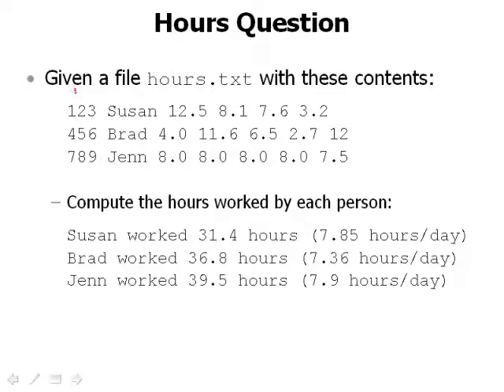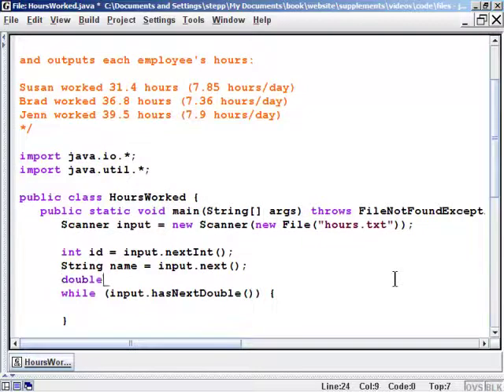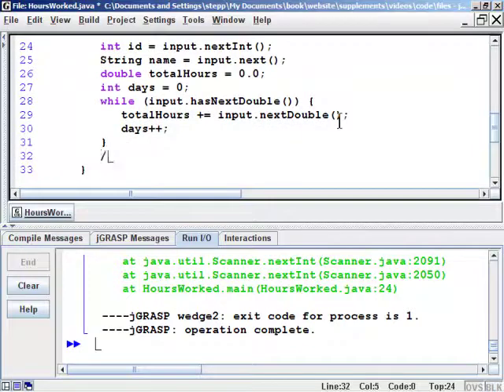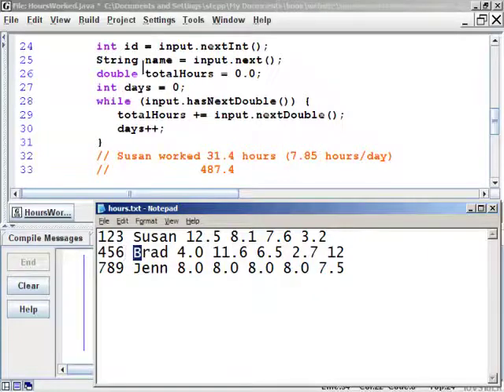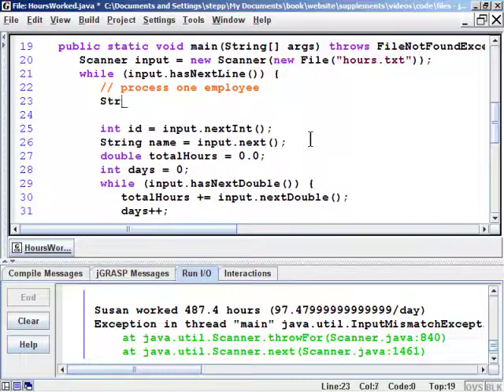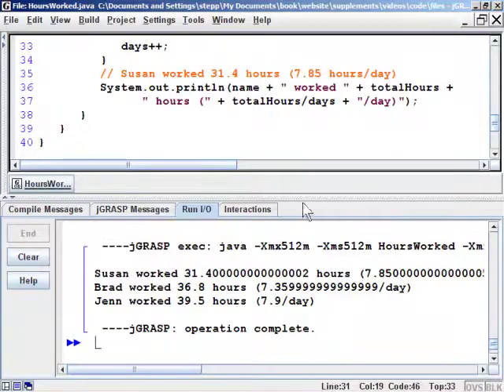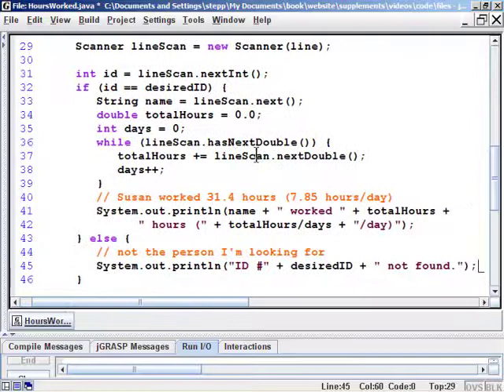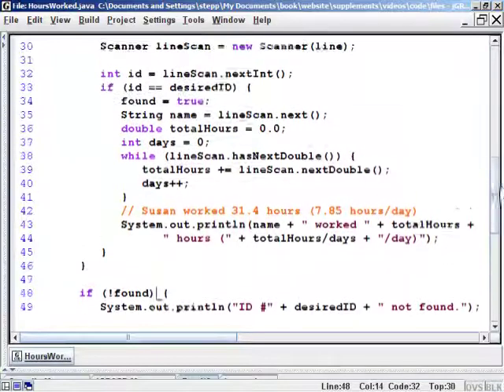6.3 Parsing Complex Files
Video from University of Washington, Building Java Programs.
It shows how to use a Scanner to process complex files.
Intended for private viewing by students only.